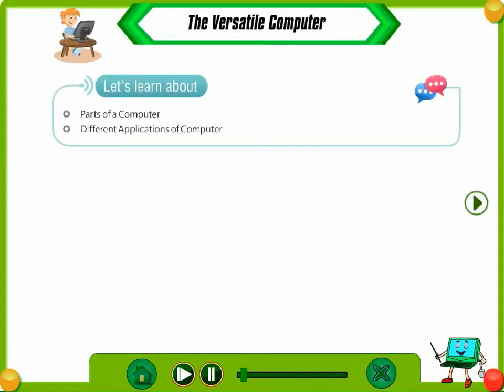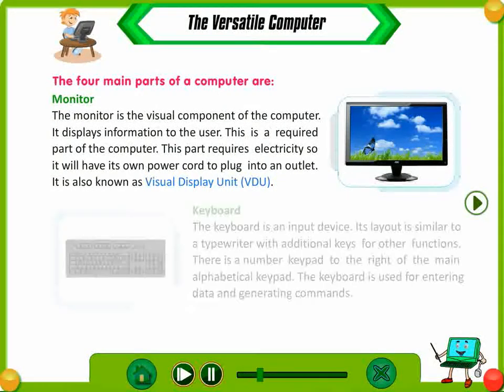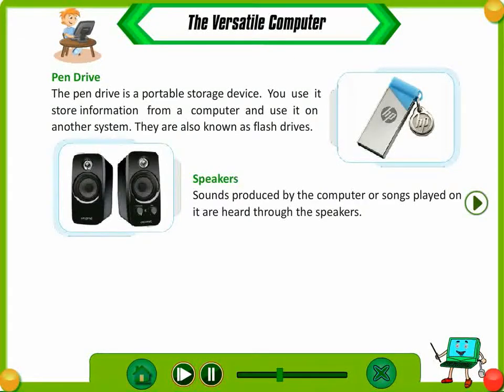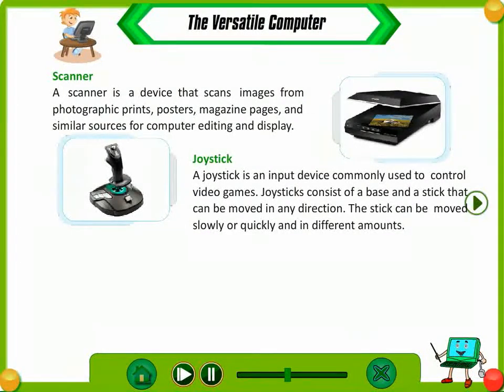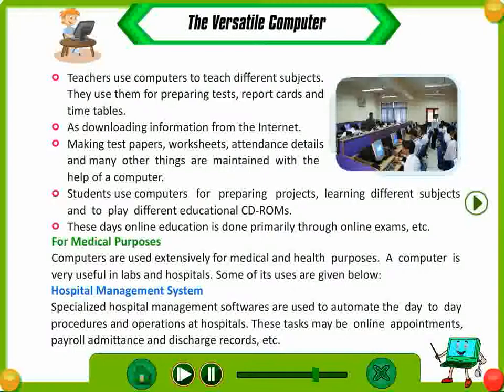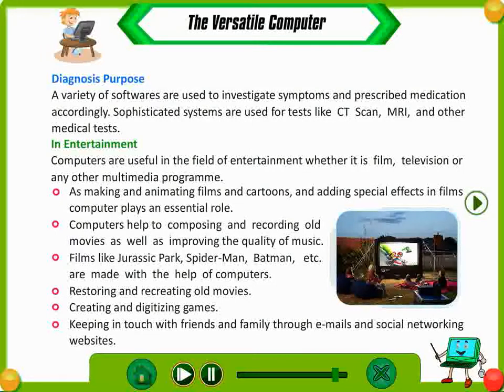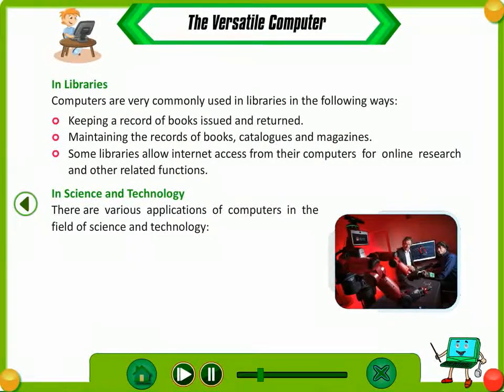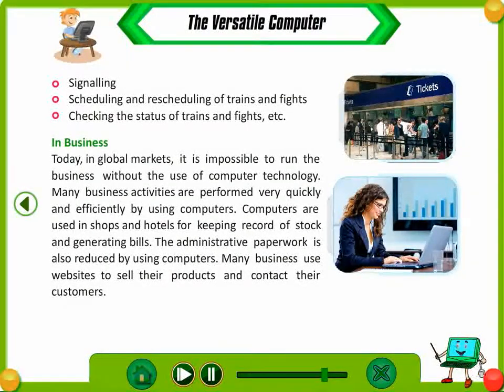The Versatile Computer